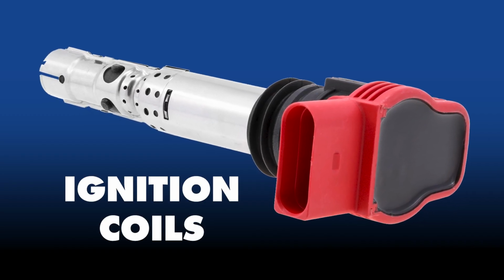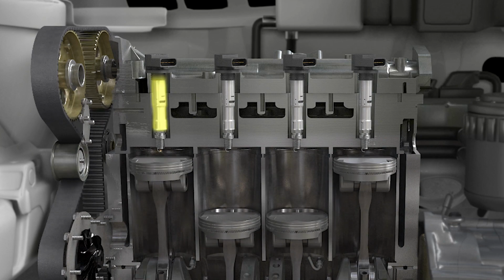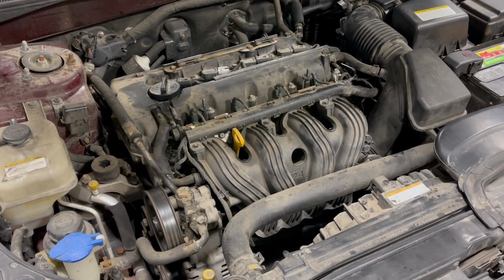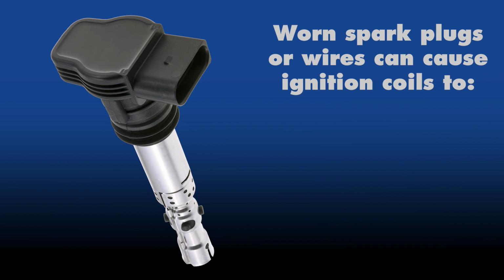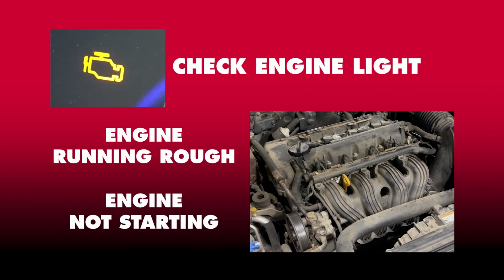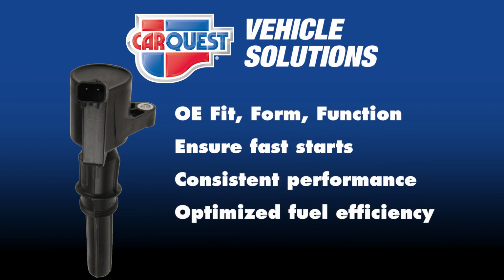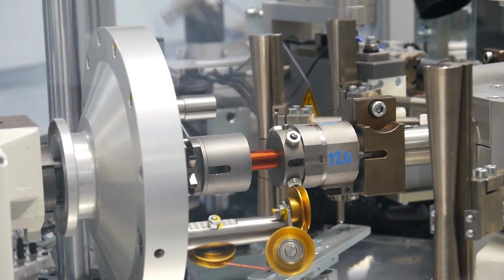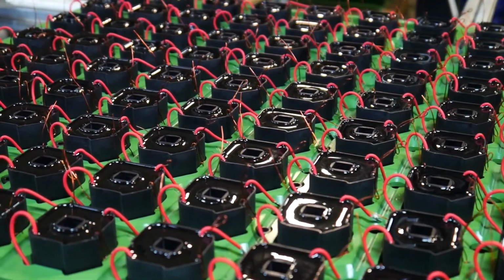Carquest Part Spotlight: Ignition Coils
Learn why one might need to replace an ignition coil. Carquest Premium Ignition Coils go through extensive research and testing to ensure that it meets OE specifications.